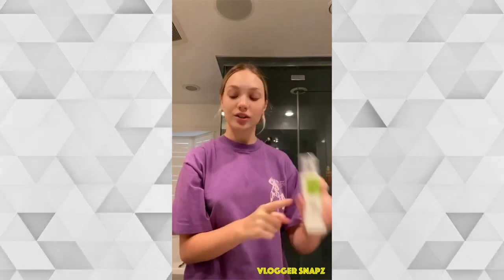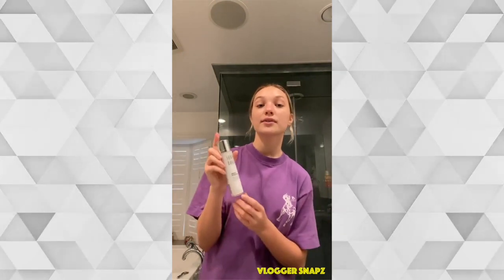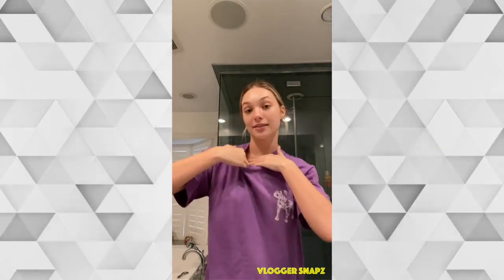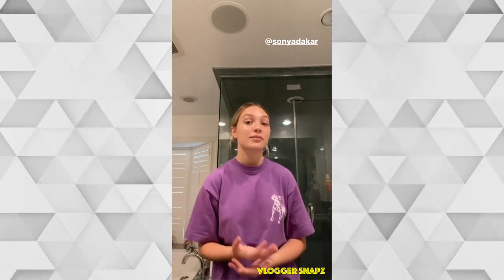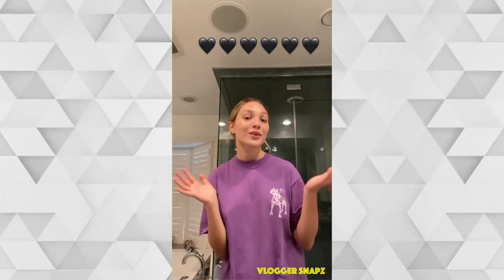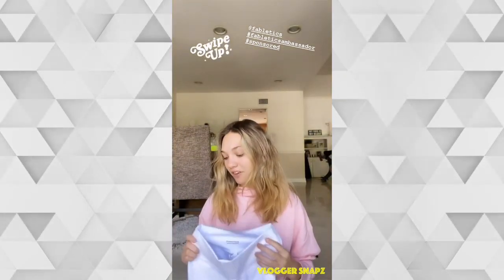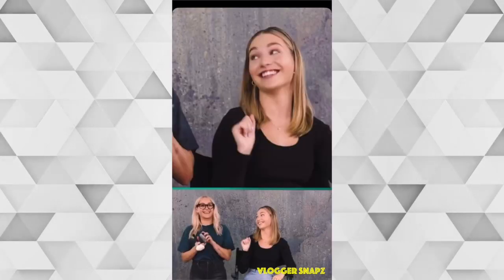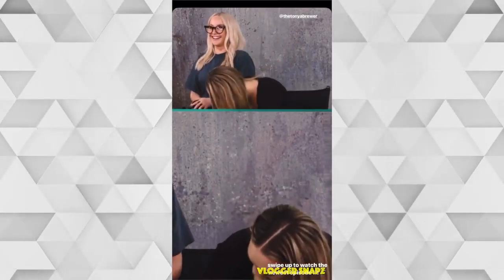A Month with Maddie Ziegler | April 2020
Watch it while you can. This won't be around long!!

Make sure to 'like' for quicker uploads!!

⭐ Daily Updates ⭐

⚠️ All Images and Social Media Profiles on this channel used for promotional reasons.
About : VloggerSnapz Creates Instagram Promos To Increase Your Insta audience